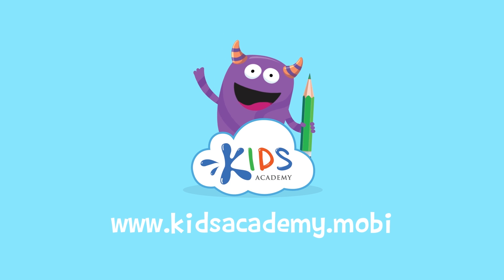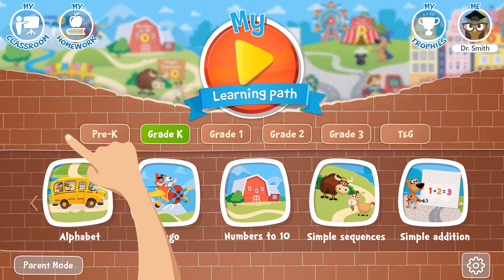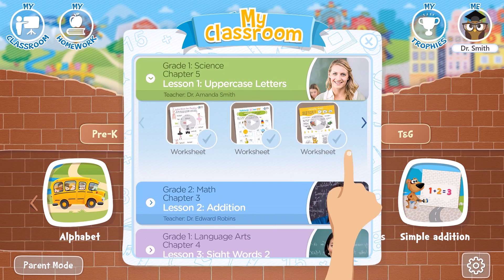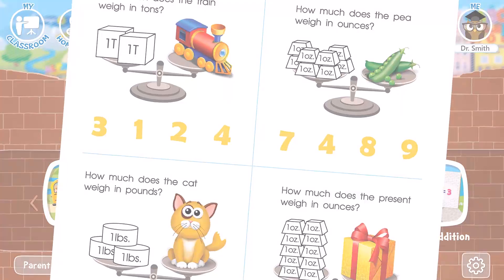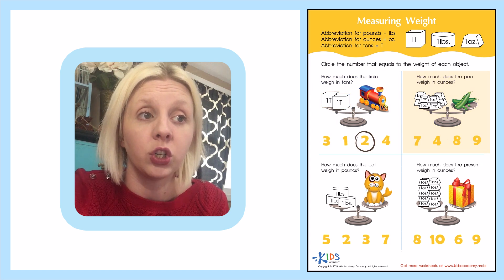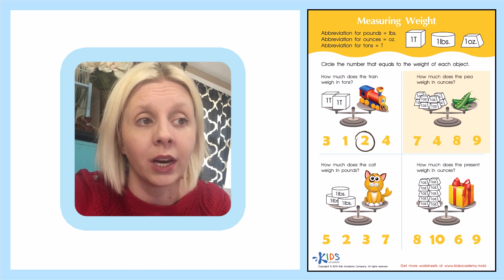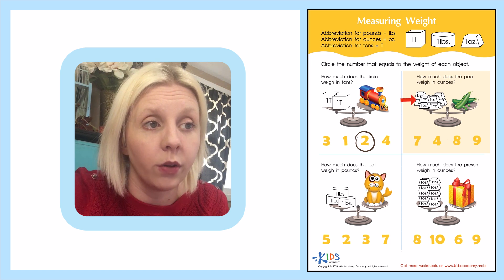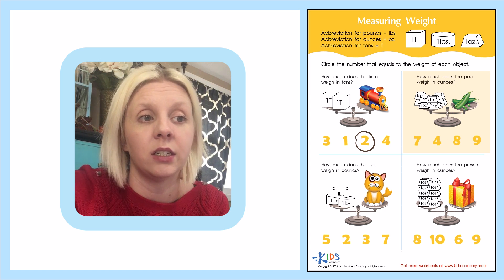Measuring Weight in Ounces, Pounds and Tons for Kindergarten and First Grade | Teaching Measurents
For kids, measuring weight can be a tricky, but a necessary skill to learn for both math and science applications. Offer your child the practice and guidance needed to learn and master finding the weight of different objects using various units of measurement from ounces to tons!

This video will review with your child:

- The correct abbreviations for measuring weight in ounces, pounds, and tons
- Which units of measurement are lighter or heavier than others

In only a few minutes, your child will learn and review the basics of measuring weight using abbreviations by watching this quick but informative teacher-led video!